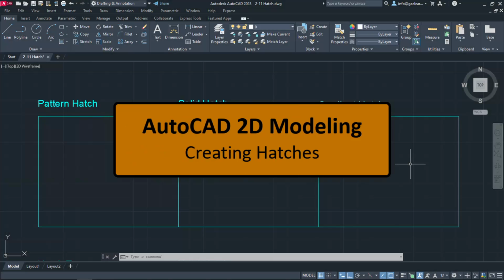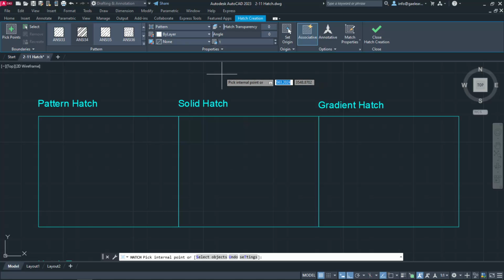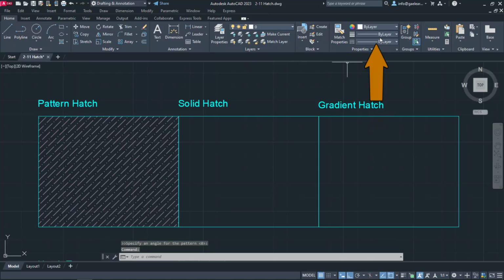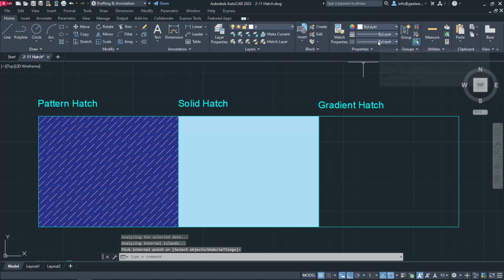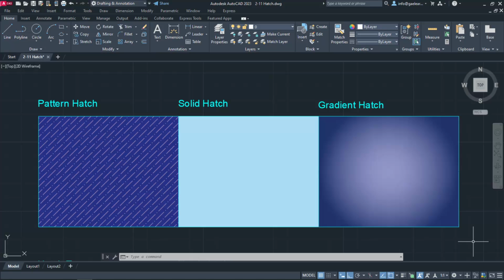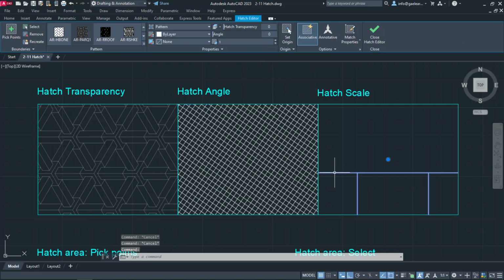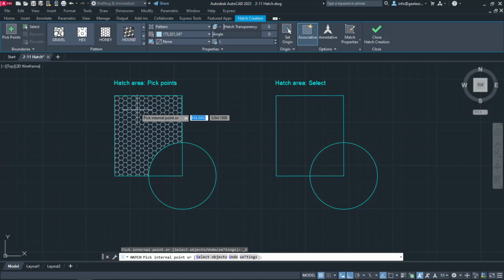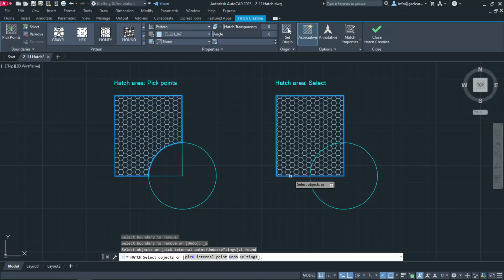Creating Hatches - AutoCAD 2023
While we are working on a project, we may need to place hatches in certain areas to indicate a special feature or a certain trait they have.
AutoCAD has a hatch tool which provides several different types of hatches.